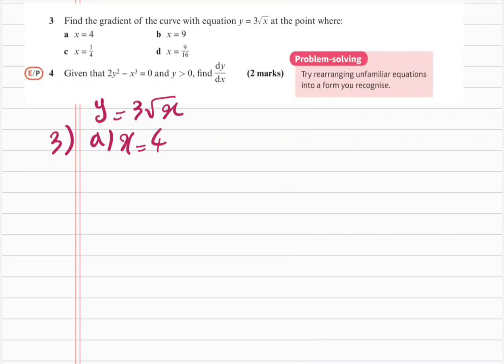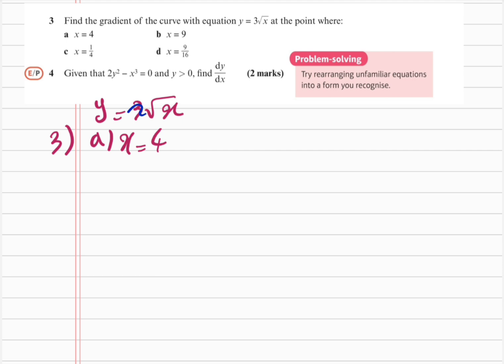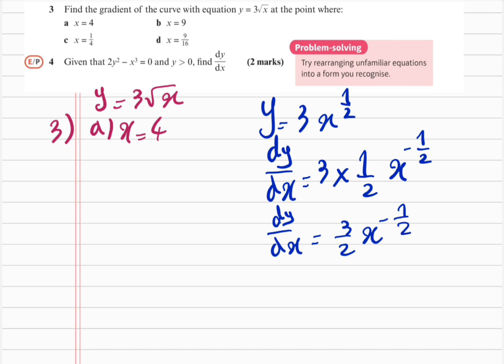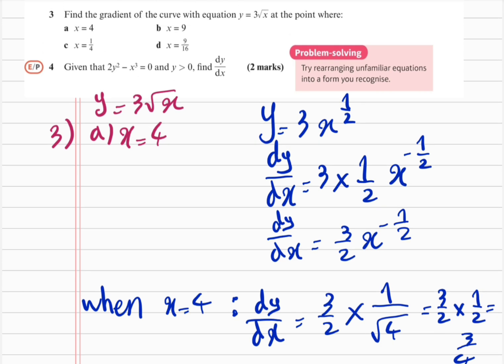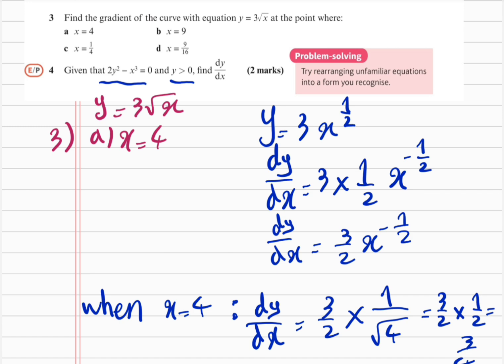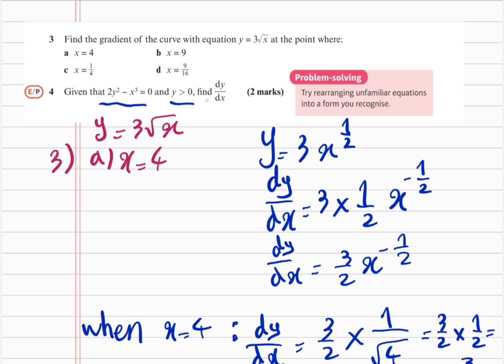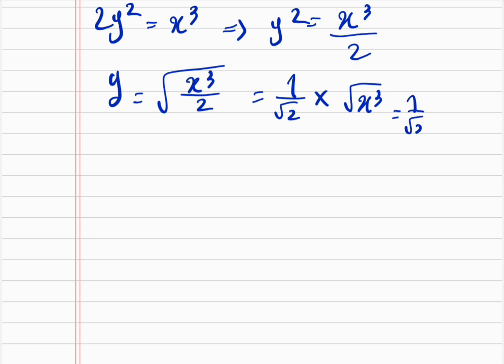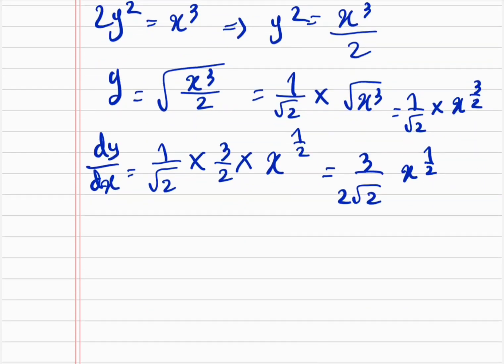Differentiation- EX 12C Questions 3&4- A-Level Maths Pure 1